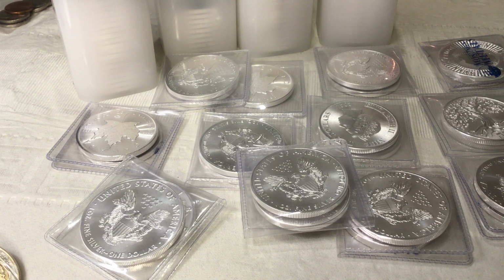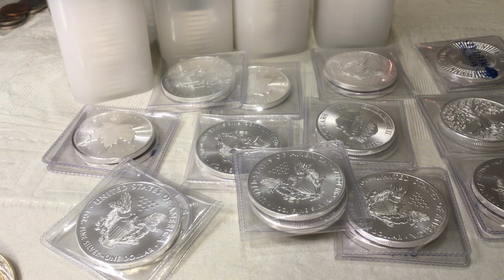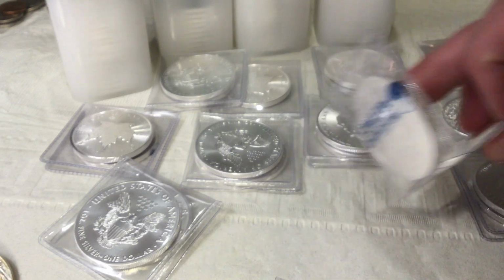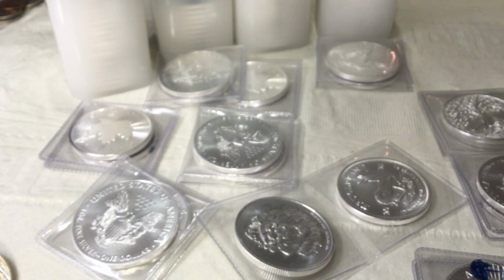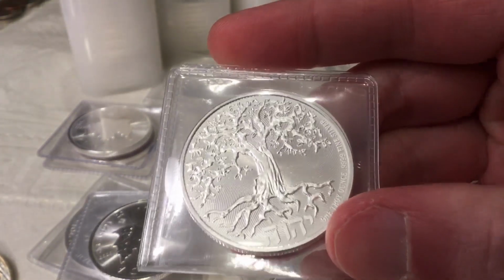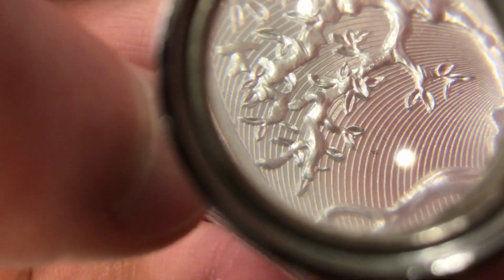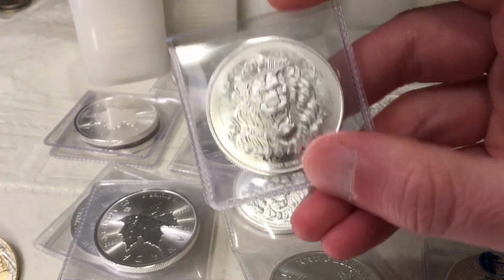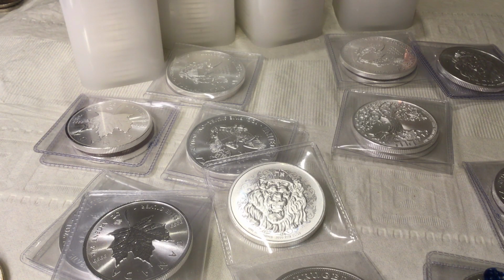SilverSqueeze Pickups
🔥⚡️Accumulating the physical ⚡️🔥

What do you think about the state of the silver market?